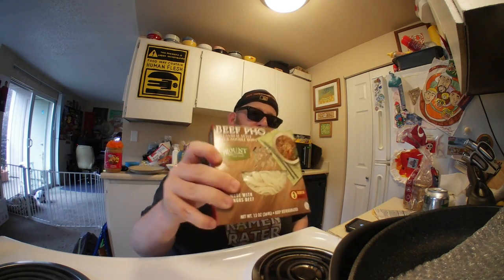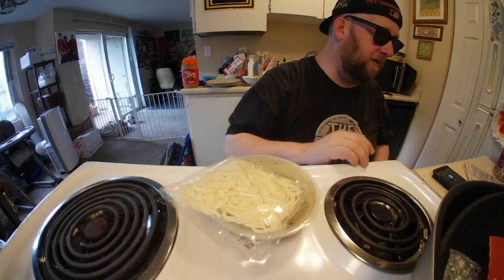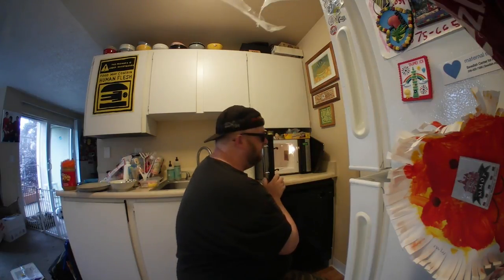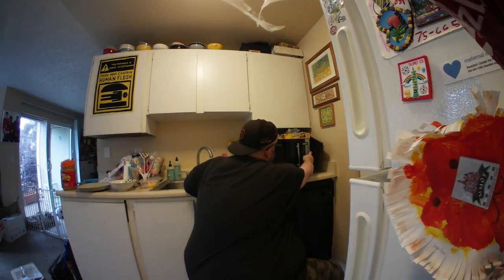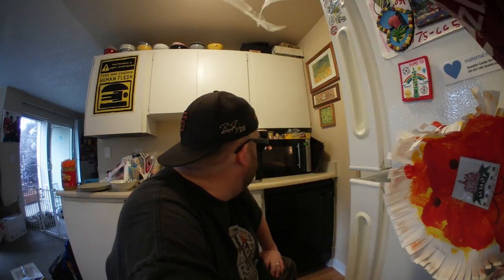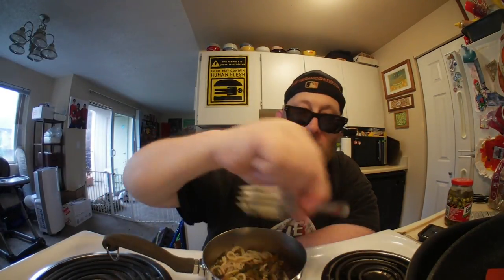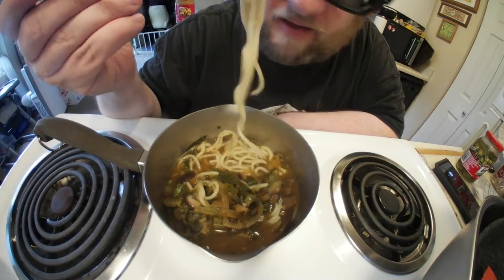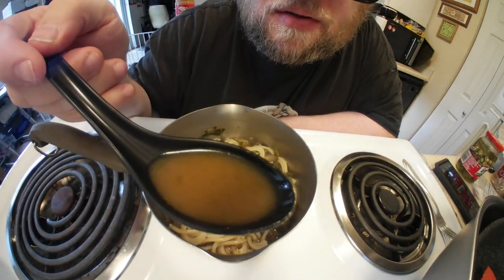Blount Beef Pho - Instant Noodle Recipe Time - EP 64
The Ramen Rater tries a new product - Blount Fine Foods' Beef Pho Noodle Bowl!